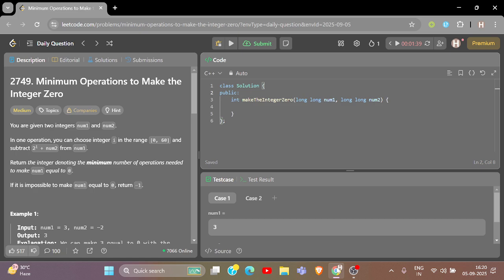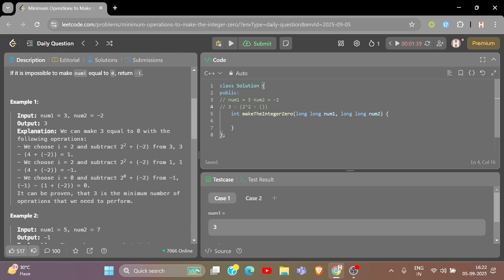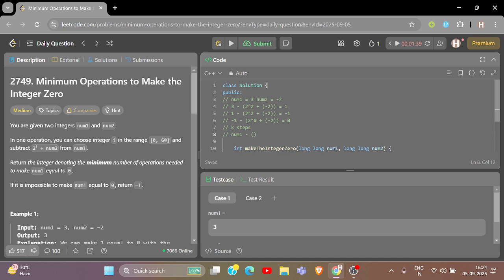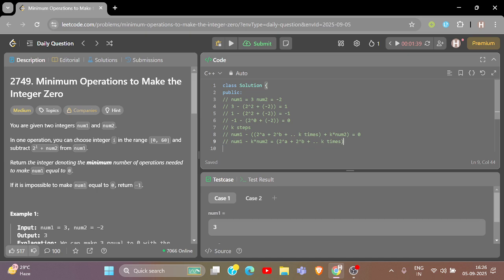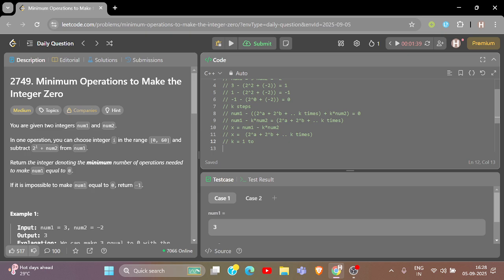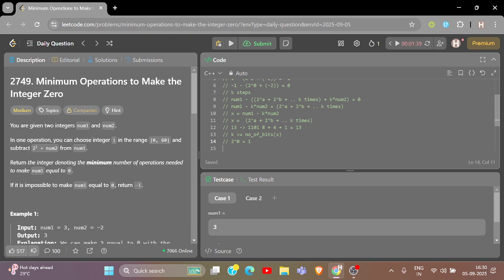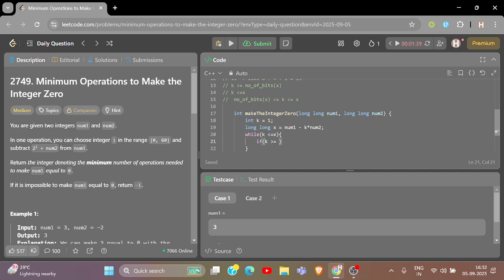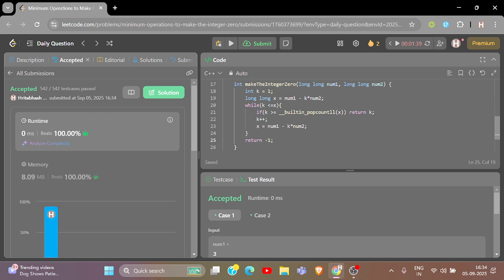LeetCode POTD 5 Sept 2025 | 2749.Minimum Operations to Make the Integer Zero | Solution Explained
✨ LeetCode Problem of the Day – 5 September,2025 ✨
Today’s problem: 2749. Minimum Operations to Make the Integer Zero

In this video, I explain the problem step by step, walk you through my thought process (from brute force to optimized solution), and then code the solution in C++ with clear explanations.

Optimized solution with intuition

I’ll be solving the daily challenge every single day 🚀

💬 Drop your approach in the comments—I’d love to see how you solved it!